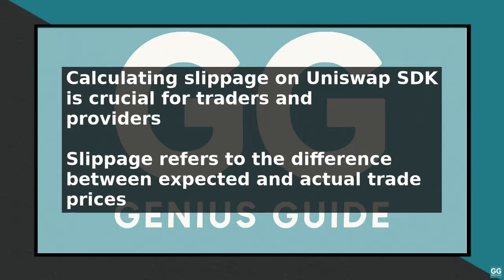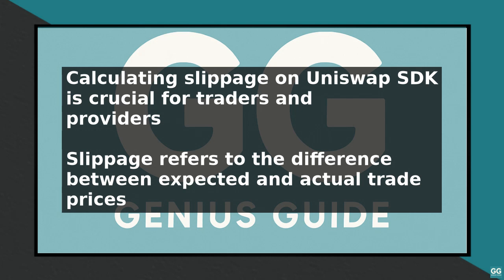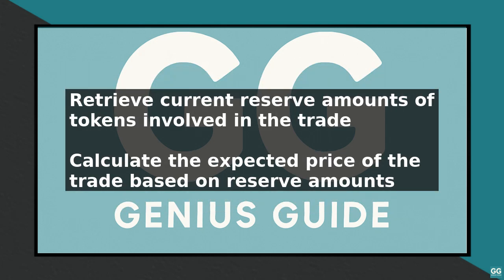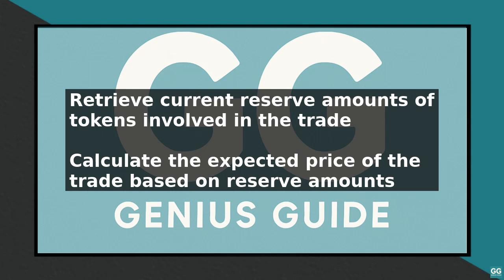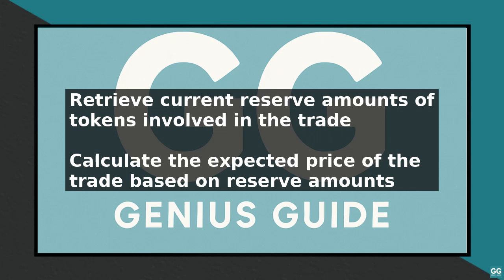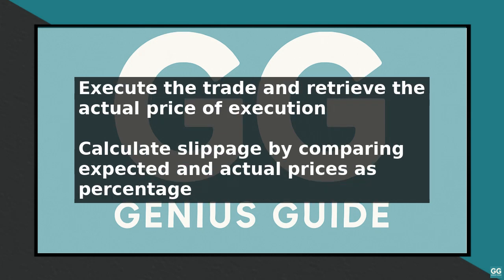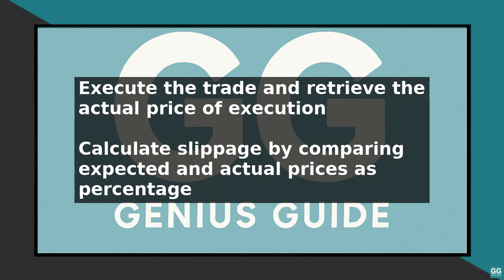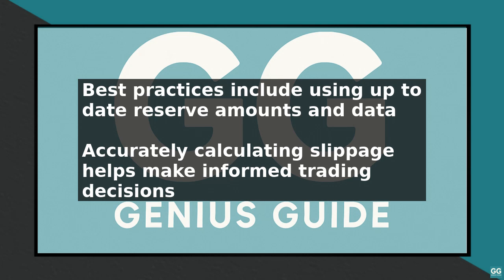How To Calculate Slippage On Uniswap SDK (2025)